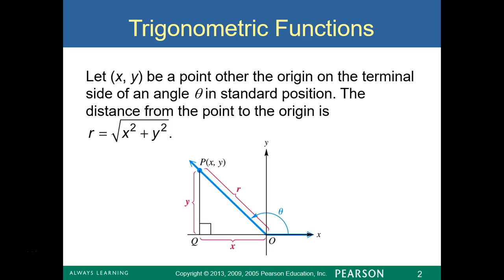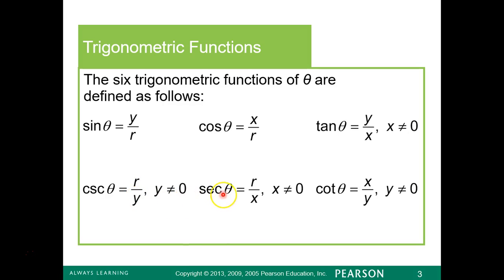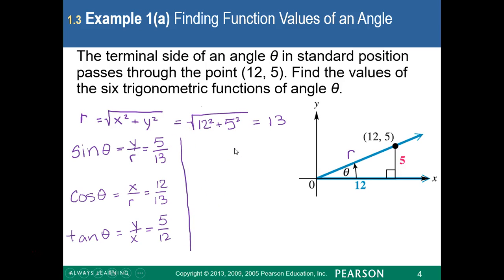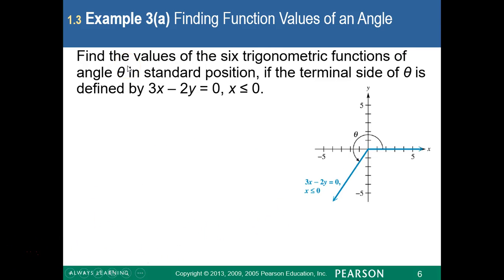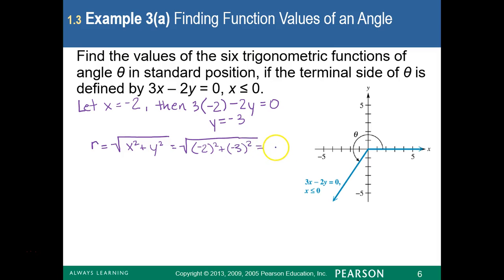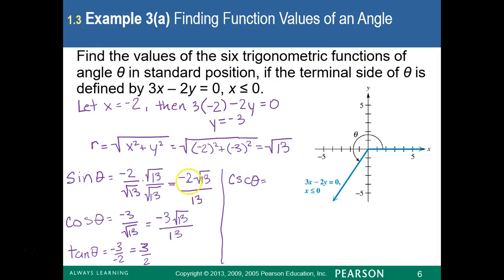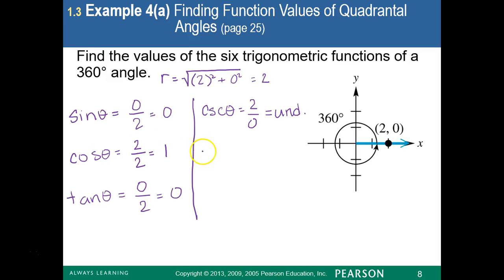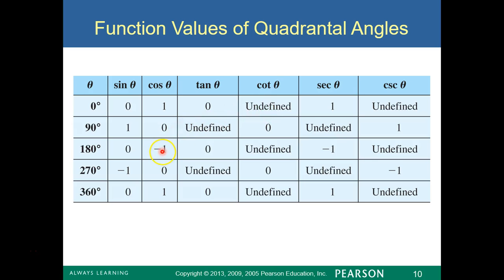Trig_Sec_0103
This video is a lesson from the text Trigonometry 10E by Lial, Hornsby,..